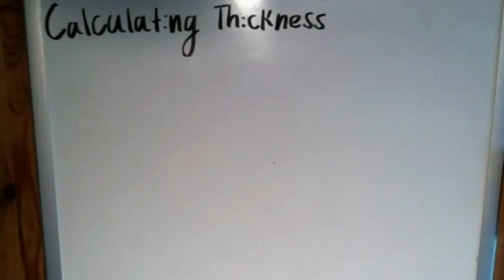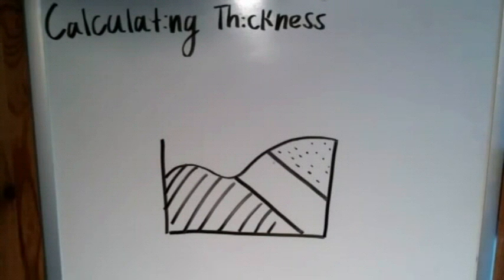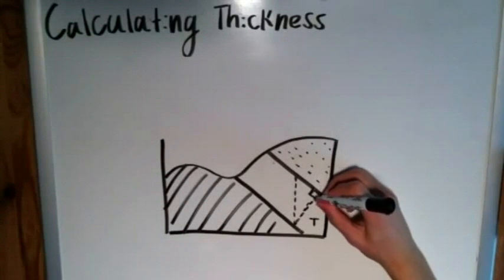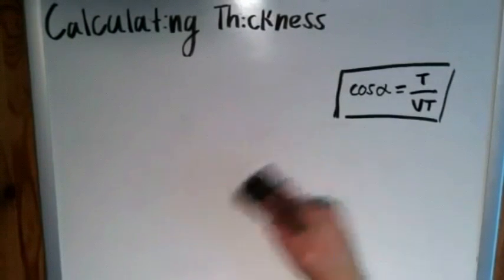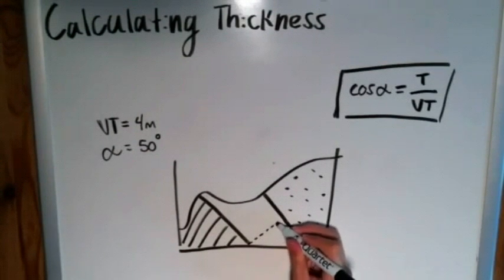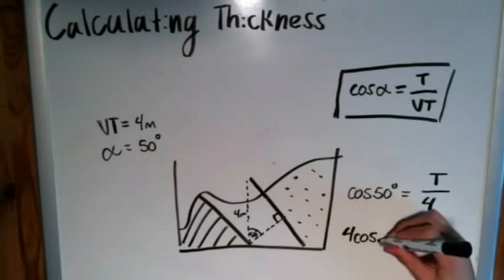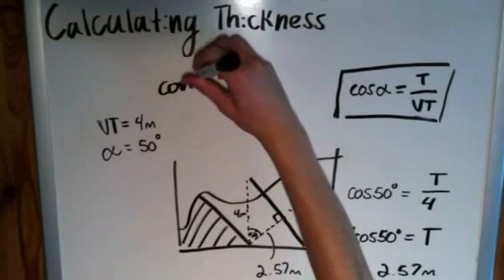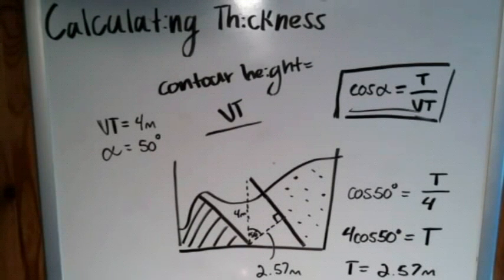The Basics of Geology: Calculating Thickness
We derive the trigonometric equation of how to find the thickness of a bed of rock and do an example problem with numbers.